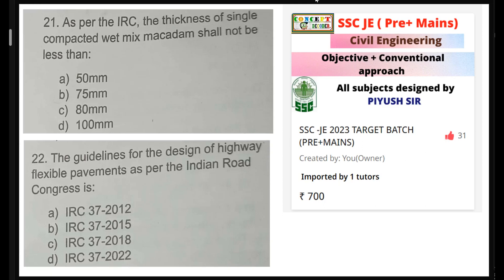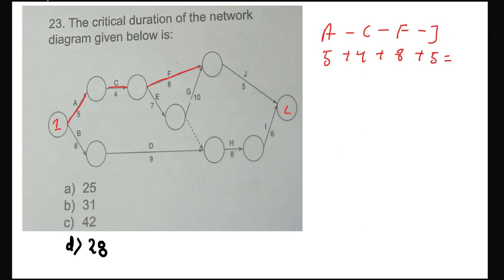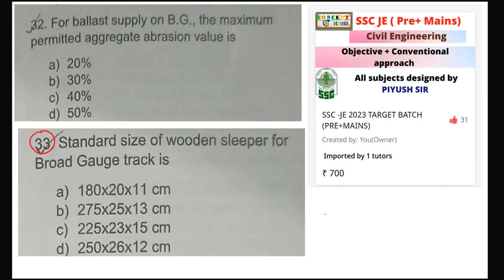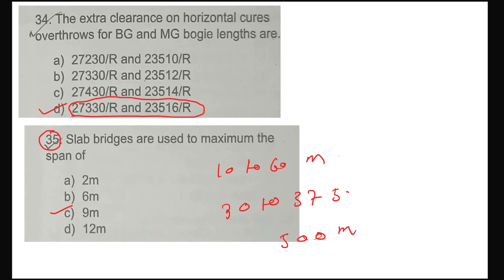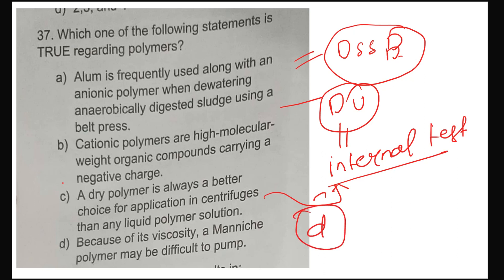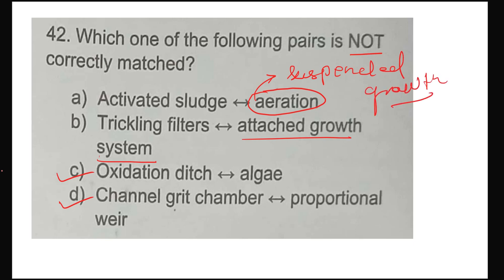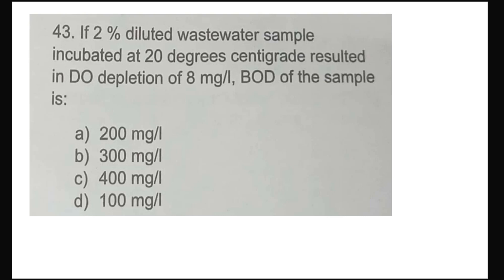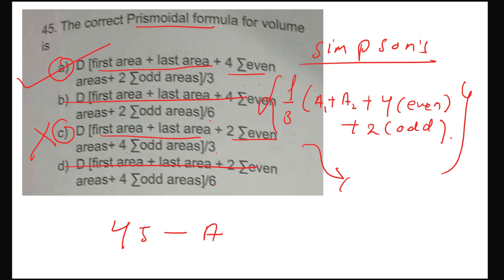SOLUTION PART 2 | OSSC JE RE-EXAM 2022 , QUESTION 21 TO 45 | OSSC JE 2022 ANSWER KEY , OSSC JE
WELCOME TO CONCEPT DECODER TECHNICAL YOUTUBE CHANNEL
Learn complete civvil engineering for free  by piyush parashar sir (MTECH+ 6 YR TEACHING EXPERIANCE )
THIS CHANNEL IS DEDICATED TO ALL THOSE STUDENTS OF INDIA WHO CANNOT AFFORD SO CALLED ADVERTISED PREMIUM CONTENT .
PADHAI KAR LIJYE DOST AAPKA EXAM CLEAR HO JAYEGA
THANKYOU
DOWNLOAD CONCEPT DECODER ANDROID AAP FOR TEST SERIES OF CIVIL ENGINEERING .
SUBJECT THAT YOU WILL GET ON THIS CHANNEL IS
1. STRENGTH OF MATERIAL
2. REINFORCED CEMENT CONCRETE
3. DESIGN OF STEEL STRUCTURE
4. FLUID MECHANICS
5. SURVEYING
6. BUILDING MATERIALS
7. ENGINEERING HYDROLOGY
8. ENVIRONMENT ENGINEERING
9. IRRIGATION ENGINEERING
10. ESTIMATION & COSTING
11. BUILDING CONSTRUCTION
12. PRESTRESSED CONCRETE
13. OPEN CHANNEL FLOW
14. HYDRAULIC MACHINE
15. SSC JE & RAILWAY SCIENCE CLASSES
16. SSC JE & RAILWAY EXAM REASONING CLASSES
17 . SSC JE & RAILWAY EXAM MATH CLASSES
WE NEED YOUR SUPPORT DEAR STUDENTS .
THANKYOU
PIYUSH PARASHAR